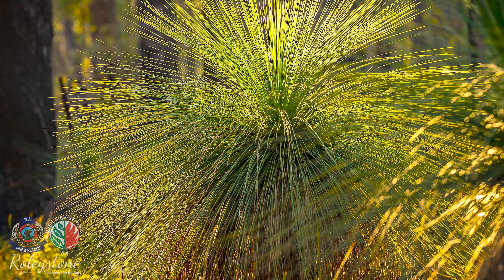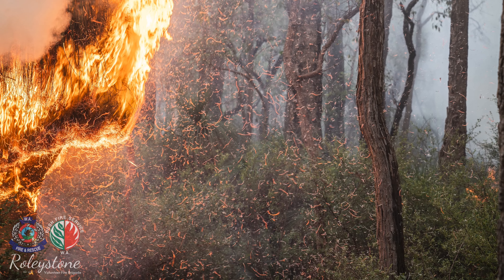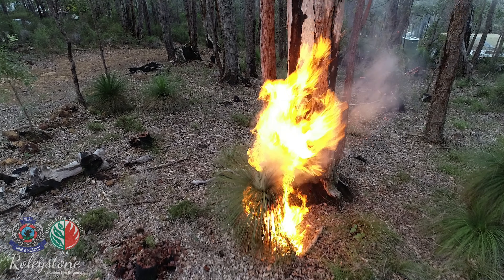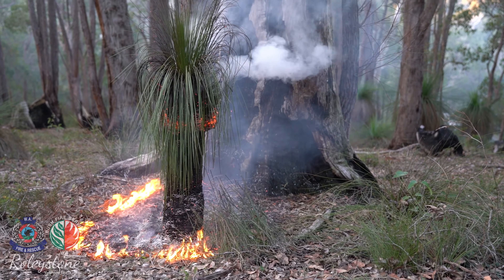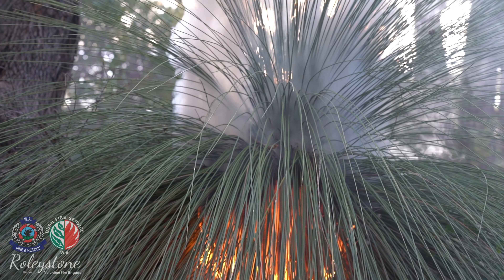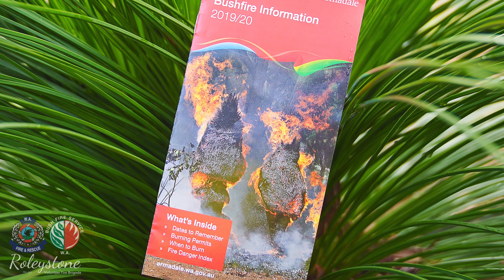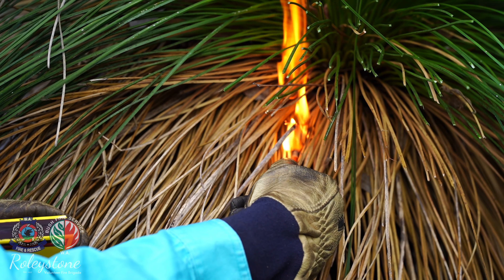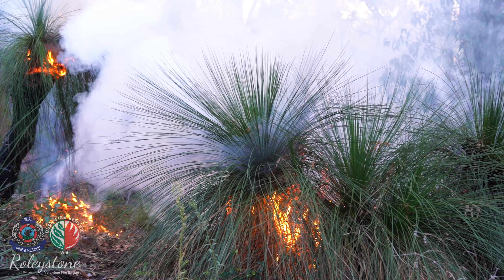Grasstree Information and Burning Management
Xanthorrhoea or commonly known as Grasstree or Blackboy, epitomise the Australian bush. Iconic to this land they are majestic, ancient, hardy and thrive in nutrient poor soils.

All 28 species of Xanthorrhoea are native only to Australia. The common Grasstree to WA is the Xanthorrhoea Preissii and grows naturally in sand, loam or gravelly soils, to a height of 5 metres and have a lifespan of up to 600 years. These magnificent plants respond well to wildfire by flowering profusely the following winter.

The Grasstree is important to the Aboriginal people across Australia. The resin from Grasstrees is traditionally used as glue in spear making and to patch water containers, whilst the flower spikes make fishing spears and fire sticks. The tough seed pods are used as cutting implements and the flower’s nectar forms a sweet, slightly fermented drink. The nectar also attracts a wide variety of insects, birds and mammals.

This video will assist you in identifying, assessing and management of Grasstrees through burning or mechanical de-thatching.

Such magnificent flora, why wouldn't you want to preserve such an iconic plant??